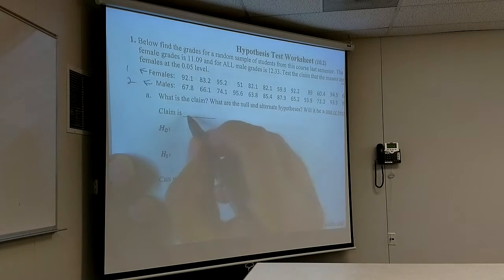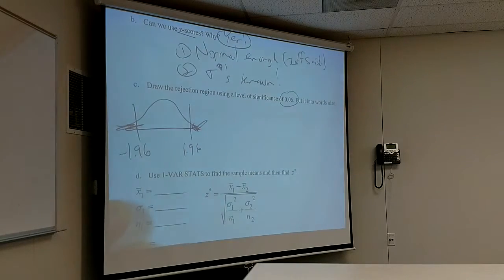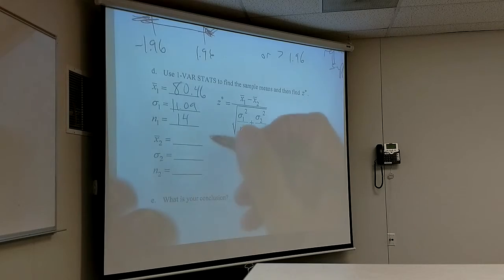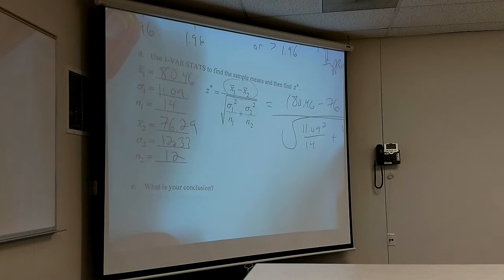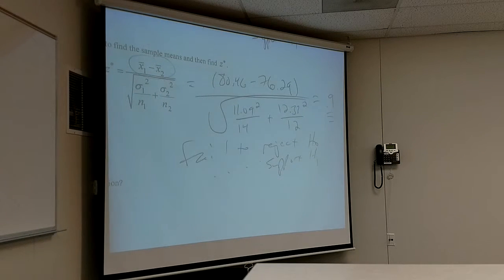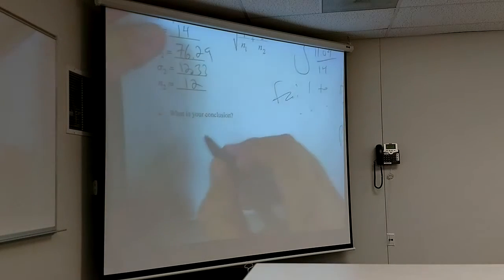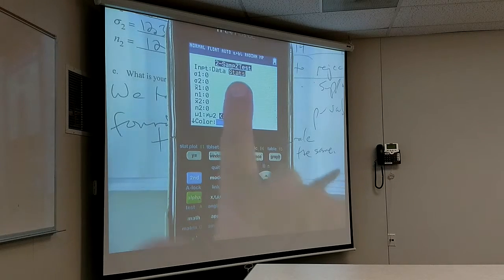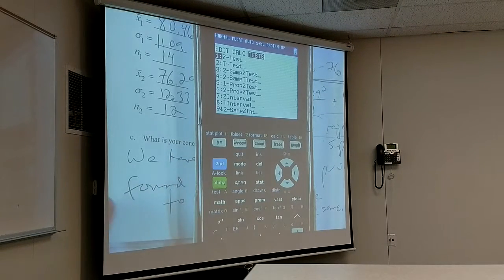Math 160, May 1 Lecture, part 2